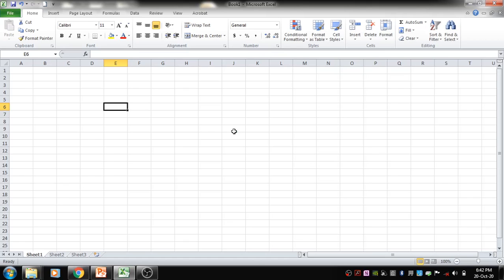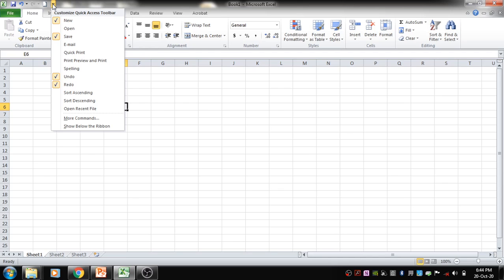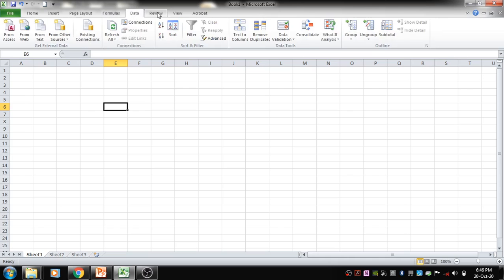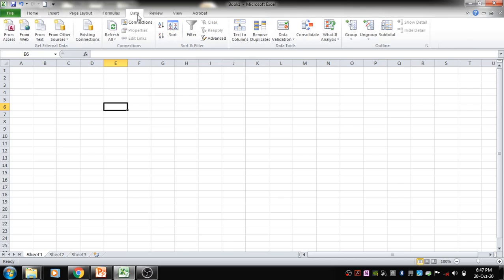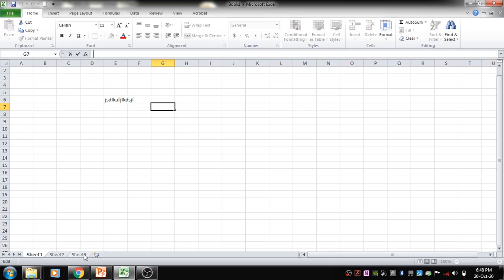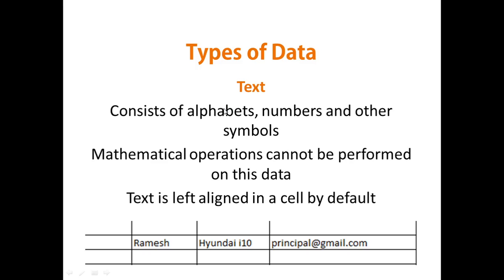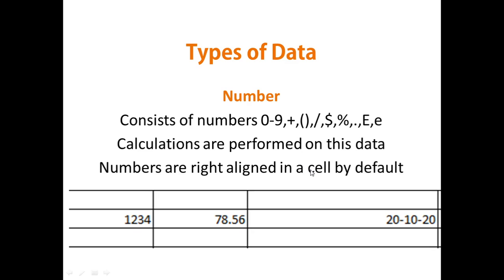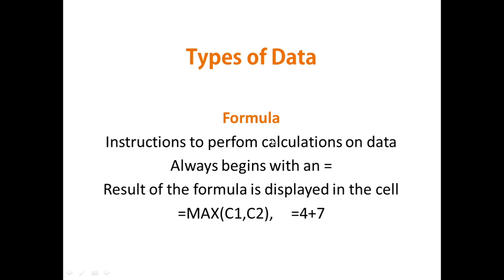St. Augustine's School, Kalimpong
7 Computer Spreadsheets Part 2